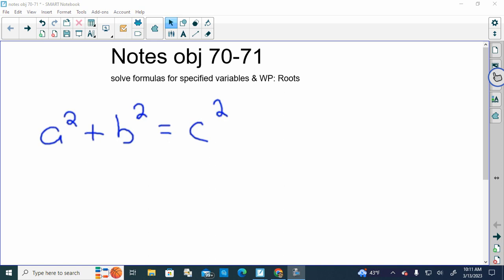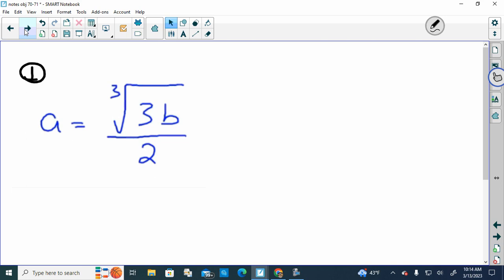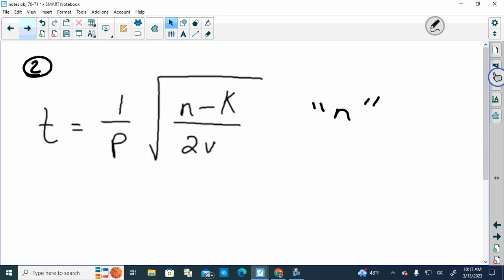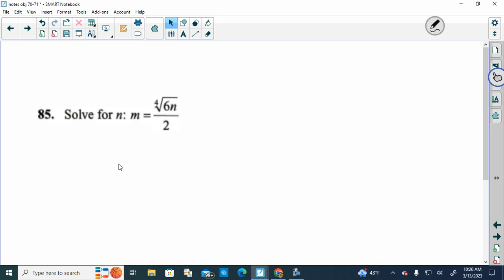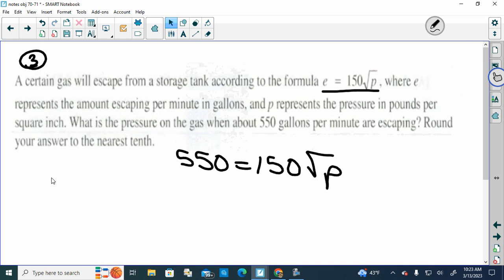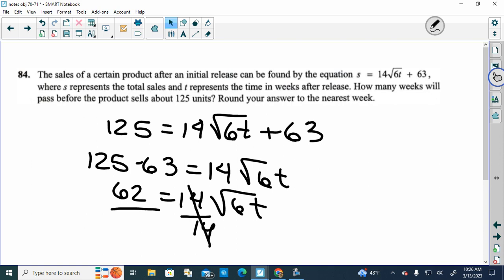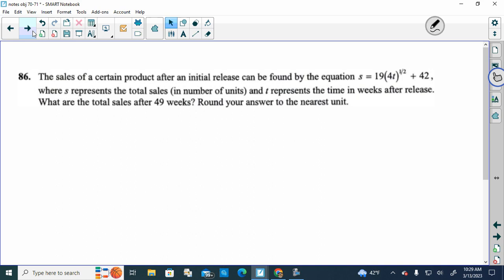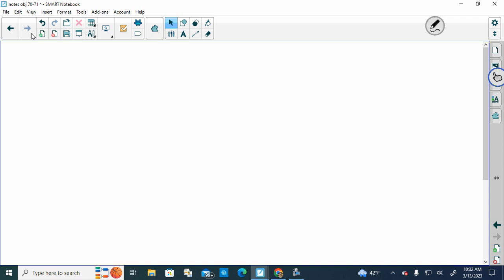notes obj 70 71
solve formulas for specified variables and Word problems with roots